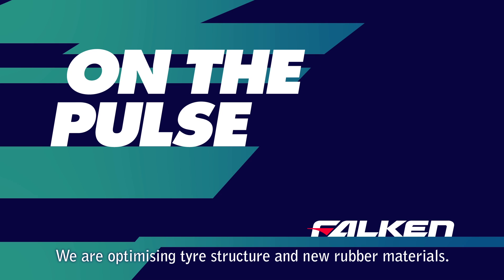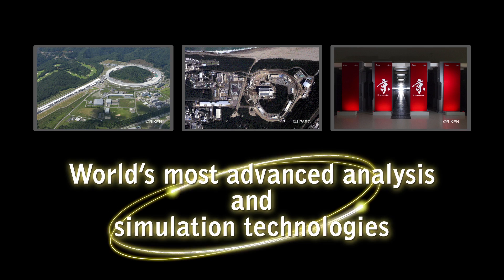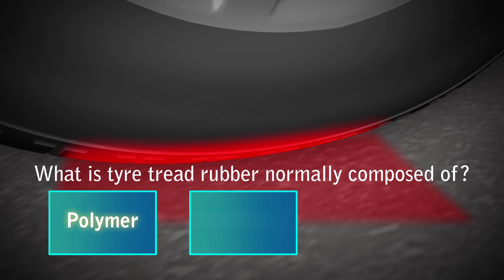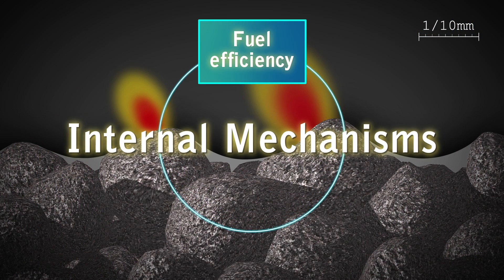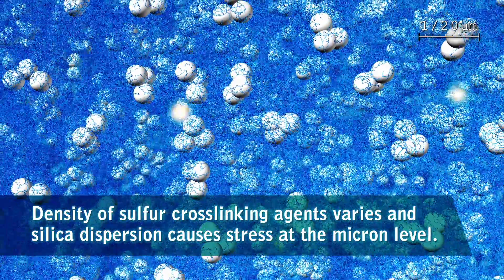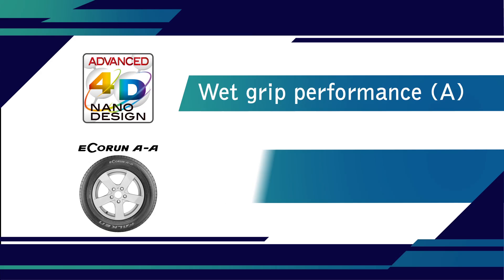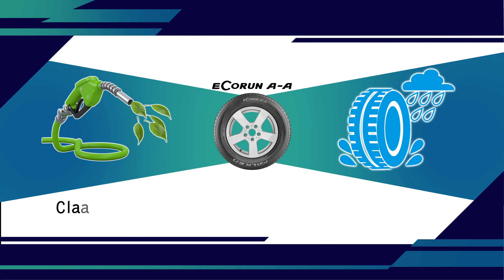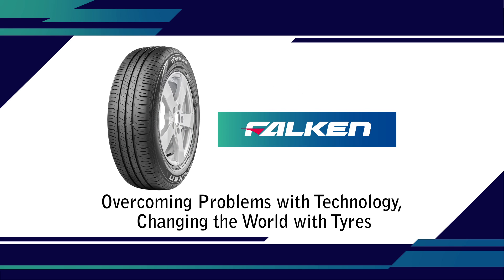FALKEN Advanced 4D Nano Design 2017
Introduction of FALKEN's latest simulation technology : Advanced 4D Nano Design.
We received "Tire Technology of the Year 2017" with this technology.